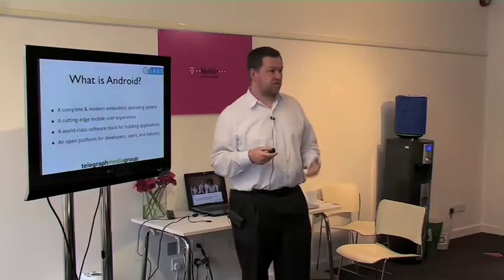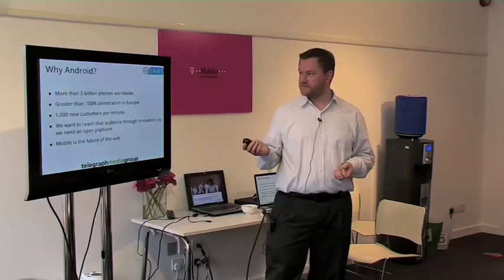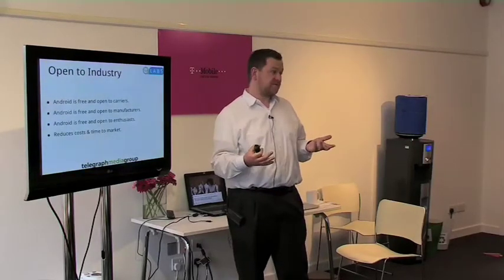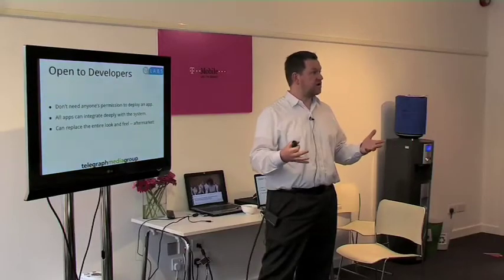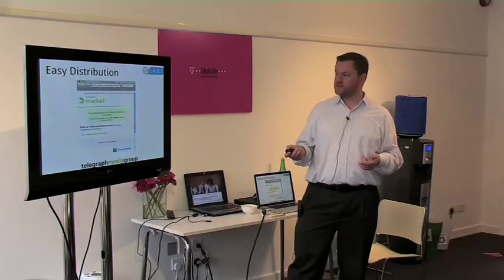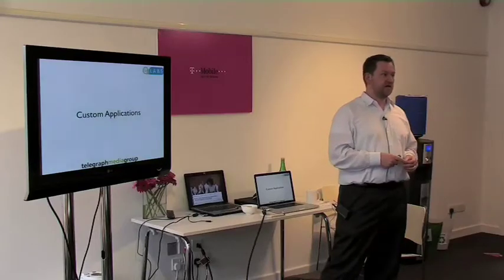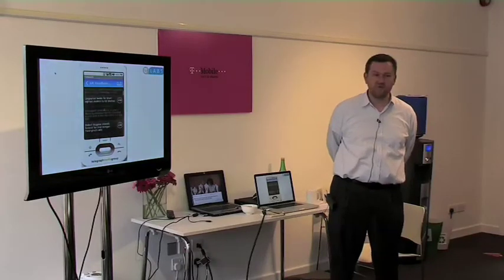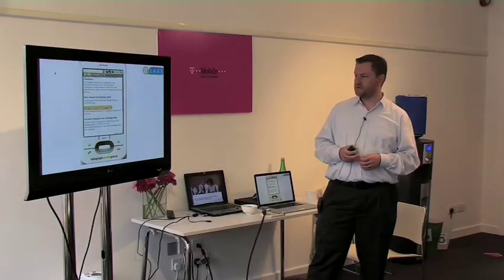Background to the development of Android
Mike Jennings, Head Mobile Engineer, Telegraph Media Group